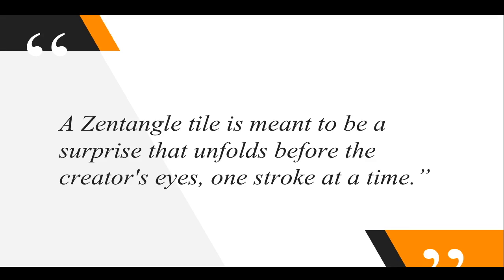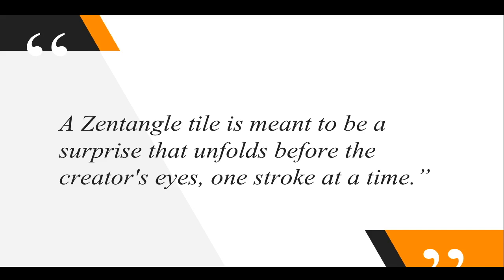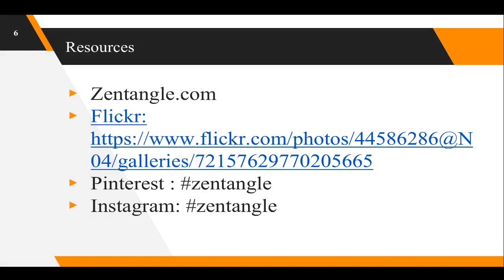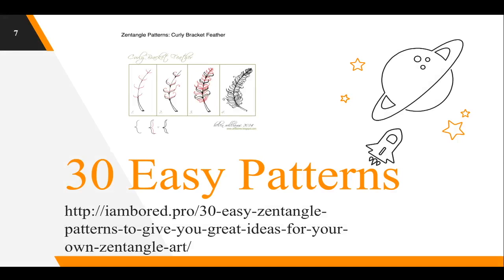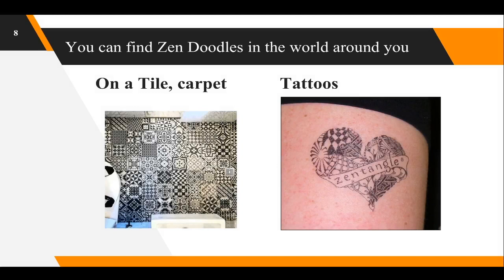Beginning To Draw From The Mind With Zentangle: Online Resources for Zentangle 03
Hey guys!

Mindful Drawing without the fancy techniques. You are on your way to creating designs that inspire.

I'm JJ, and I am teaching my favorite subject, drawing. I've been drawing for 12 years but just this year, I was introduced to Zen Doodling, and can't stop. So I created a simple 3 part course to build upon patterns and colors to create a collage of intricate and flowing zentopia with the pen.

Make a doodle a day, and you can be creating artwork that will surprise you as we take each pattern into a simple and real-time tutorial for anyone to follow. Then we create a collage to create a Zen tangle.

30 Day Money Back Guarantee- If I don't make you an artist within 30 days, then you can get your money back. However, the skills in this course are for everyone.